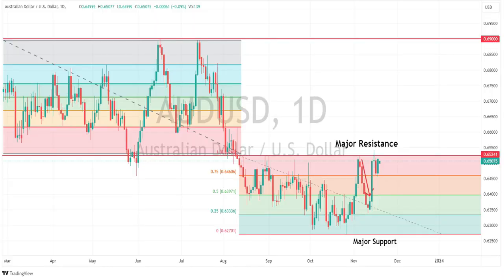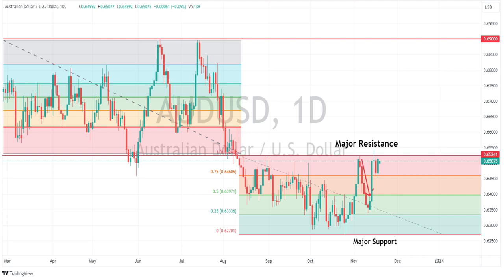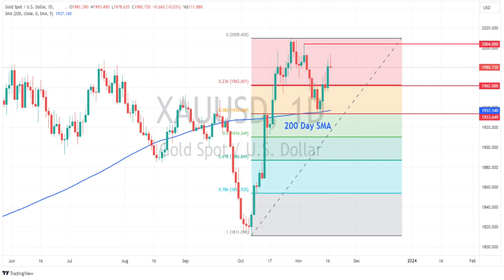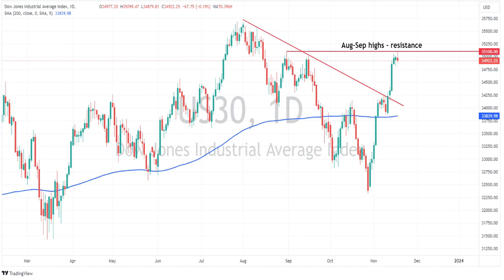The Week Ahead – Charts to watch , AUDUSD, Dow, Gold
We come into a holiday shortened week after some big swings last week, not as much market moving data this week but still some key figures to watch. After big CPI inspired moves, AUDUSD, XAUUSD and the Dow will be the charts to watch this week.